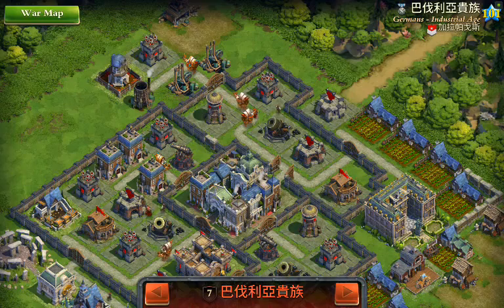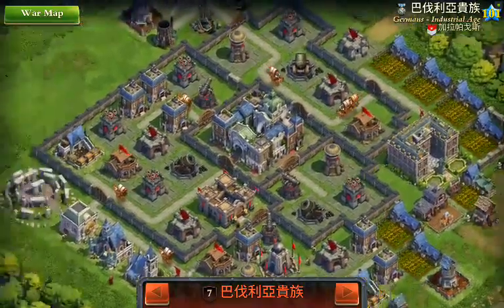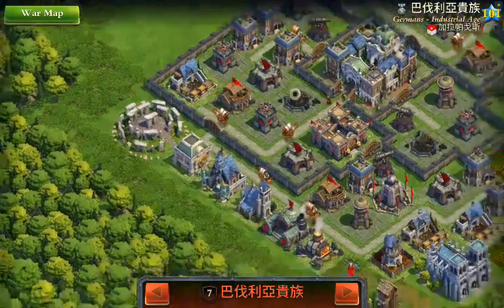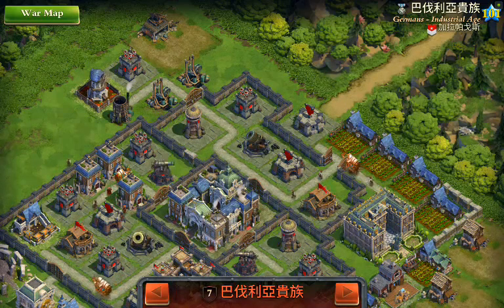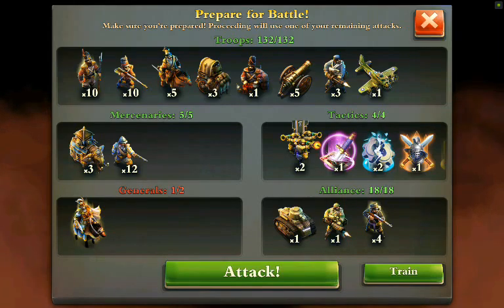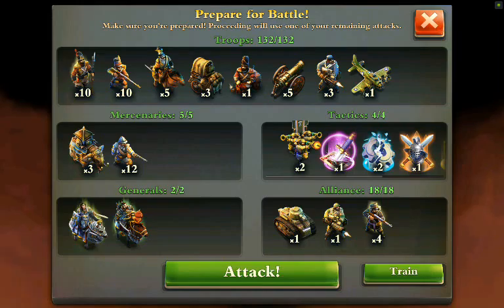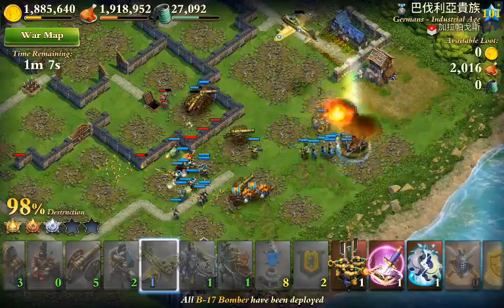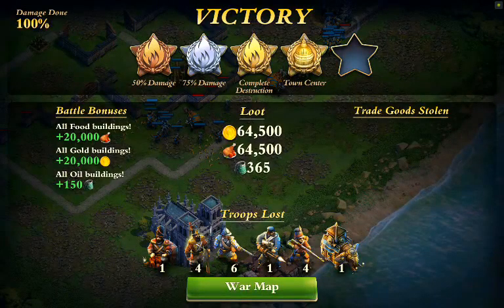DomiNations LB War 10 Attack 1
LB going in on a new Industrial Base with all of the things. But can't decide where to start the attack from :D but he sorts it out avoiding Versailes.

* B17's don't do well against town halls.. missing the quick victory, but oh so close to flawless!!

If you haven't already be sure to check out YouTube Gaming!! we are live through there! or catch it after the action here!

Outlaws!!